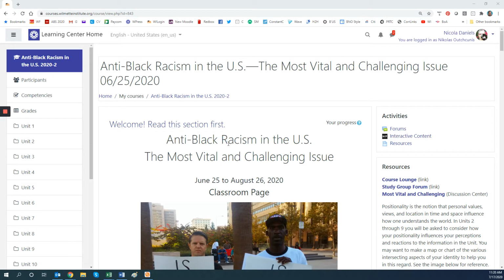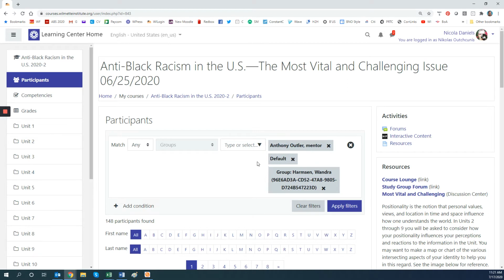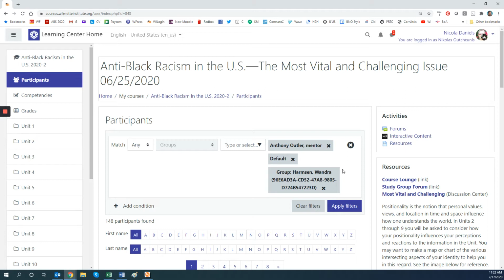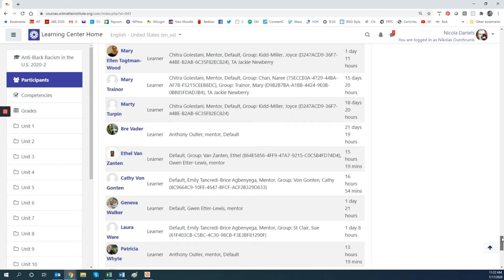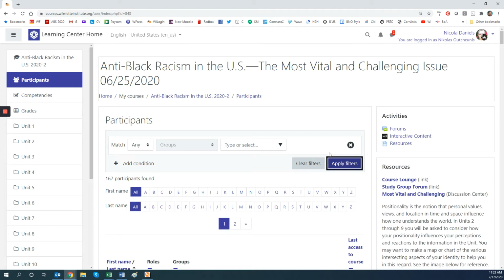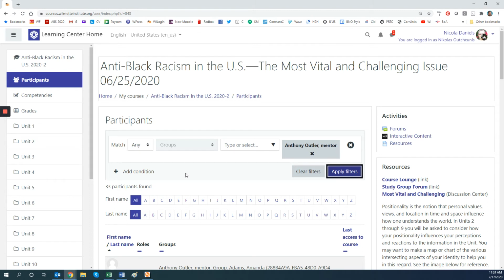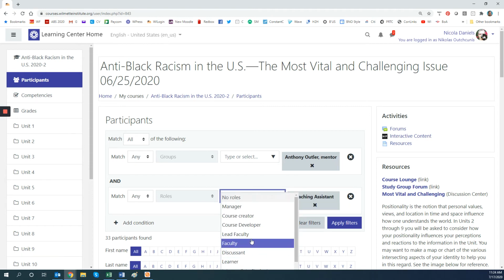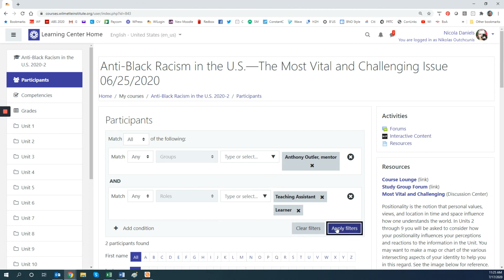Navigating Moodle Participants: Part 1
Navigating Moodle Participants: Part 2